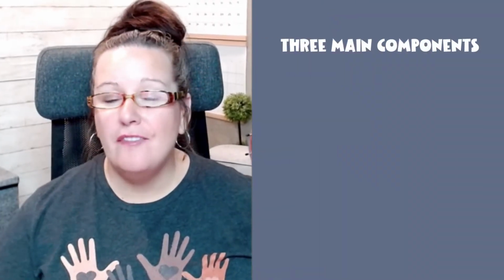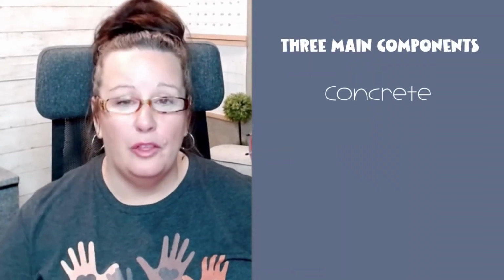Tips for Planning Your Small Group Math Lessons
Small group math lessons allow you to truly differentiate your instruction. Breaking your math block up into key areas is only the first step to implementing guided math. Next, you have to plan what you will teach your students when they arrive at your small group table. In today’s episode I am going to share how I organize the lesson inside my small group math lesson.

Rolling Cart
Multicultural Crayons
GIANT Self-Stick Chart Paper
Sharpie Chart Markers
Astro Brights Colored Paper

Looking for easy to prep and use Math and Literacy Centers for the ENTIRE YEAR? Check out my Math and ELAR Year Long Center Bundles for Kindergarten through 5th Grade: